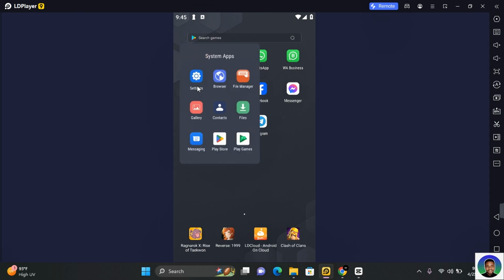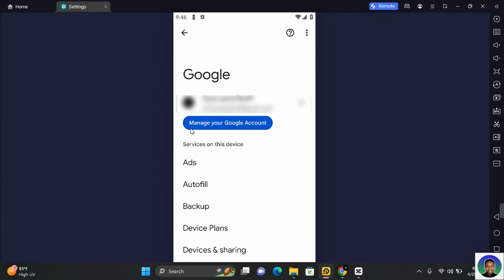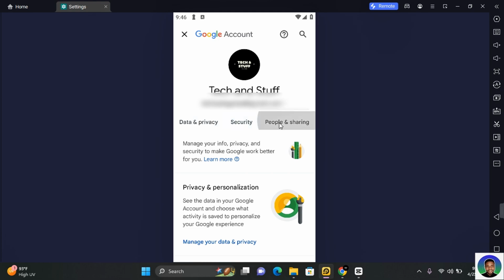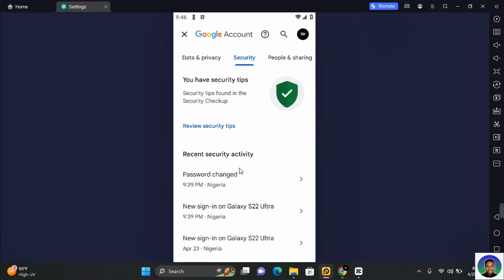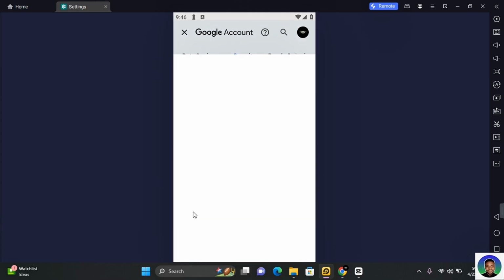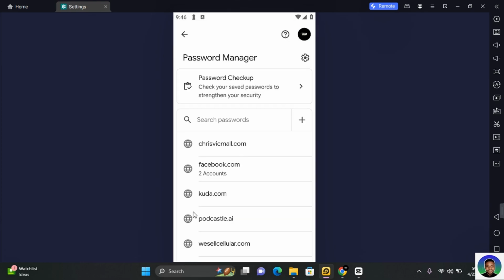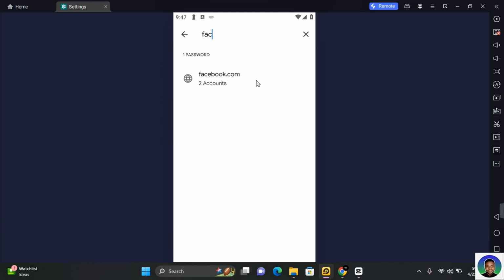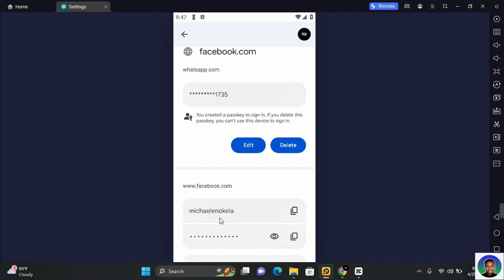How to See Facebook Password - Even if Forgotten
Are you in need of accessing your Facebook account but can't recall the password? In this tutorial, "How to See Facebook Password," we'll walk you through the steps to see your Facebook password.

Whether you've forgotten your password or need to update it for security reasons, knowing how to manage your Facebook password is essential.

Recovering Facebook password
Resetting Facebook login credentials
Facebook account security tips